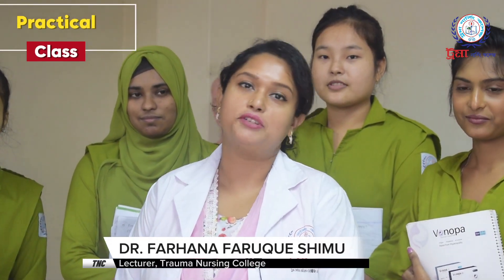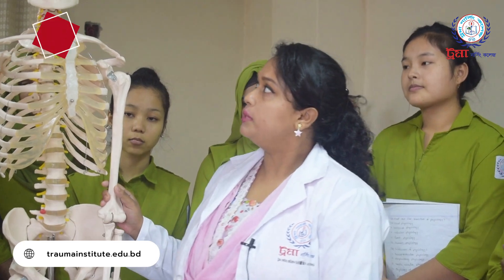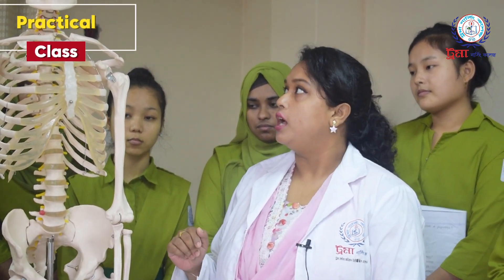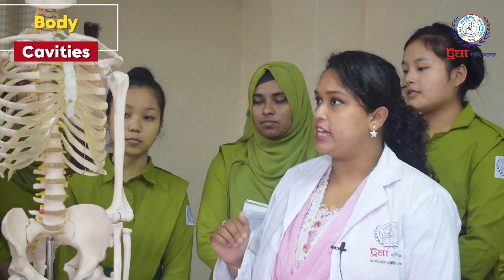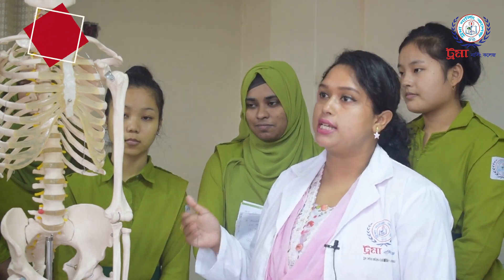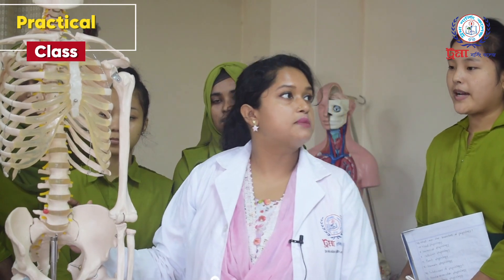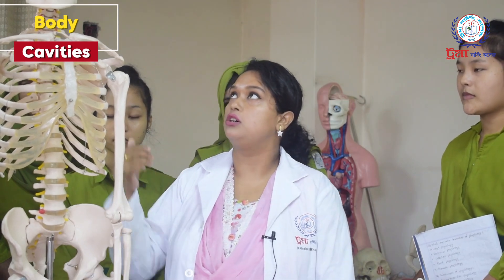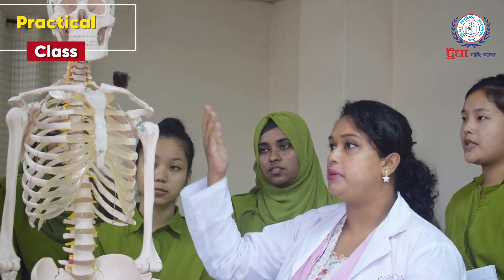Body Cavities | Dr. Farhana Faruque Shimu | Trauma Nursing College | 2024